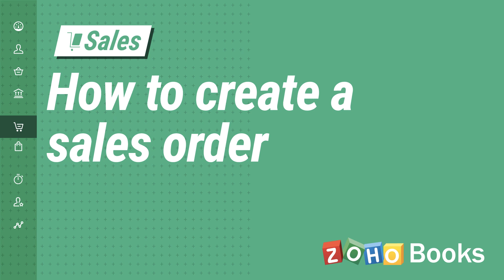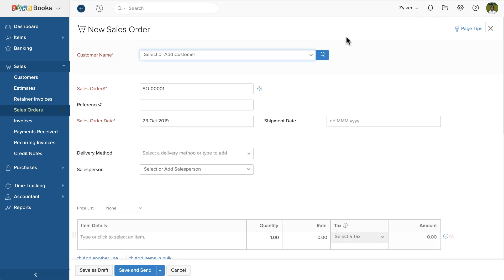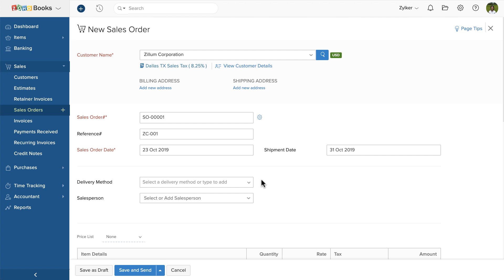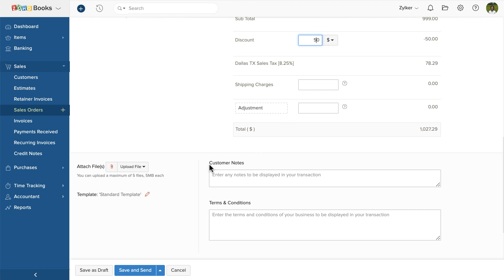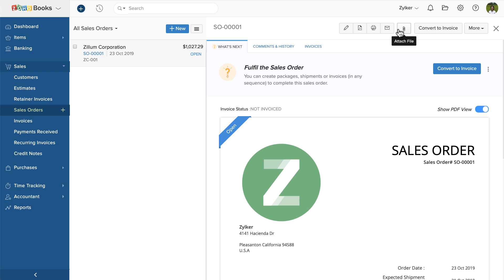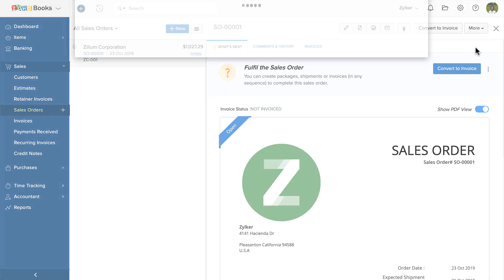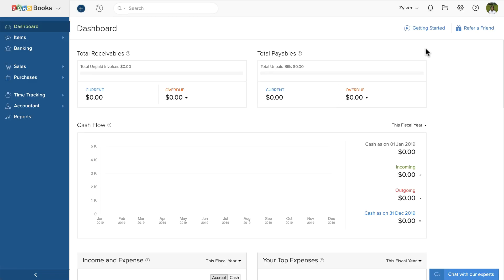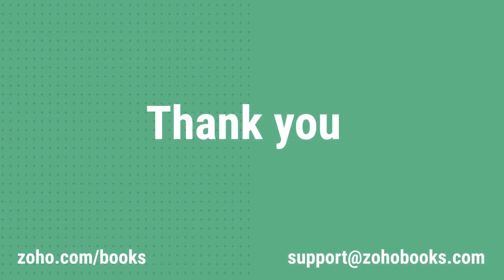How to Create a Sales Order | Zoho Books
A Sales Order is a document that confirms your sale or the items in your sale. It is usually created after a quote is accepted by your customers and your items are ready to be shipped or delivered to your customers.

In this video, you'll learn how to create a sales order, the actions available and also how to create custom statuses for sales orders.